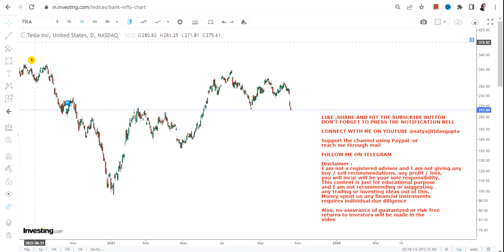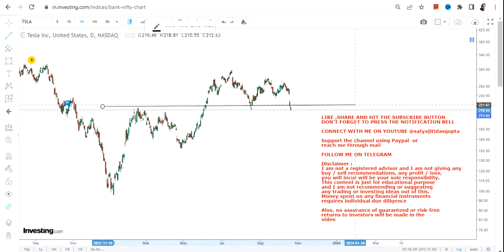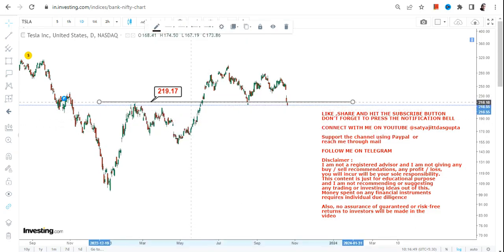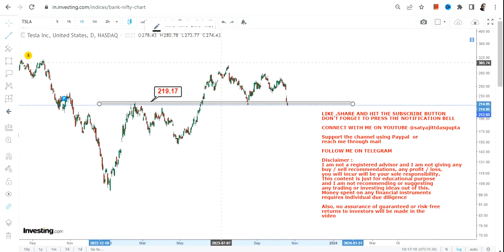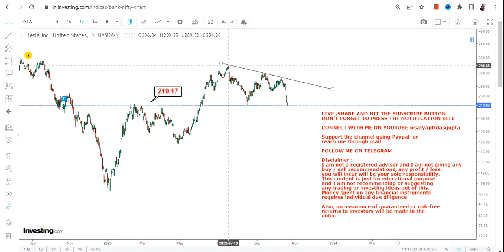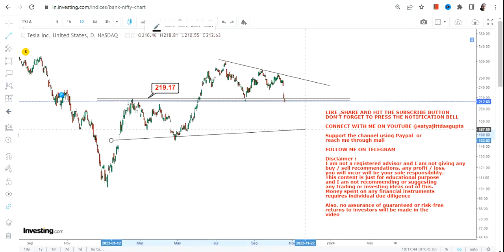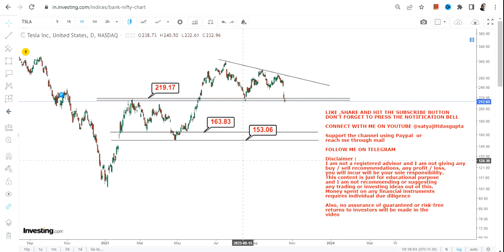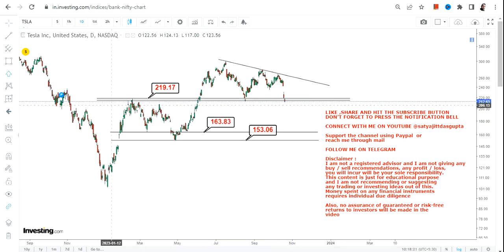TSLA STOCK ANALYSIS | BULL TRAP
In this video, we will take a closer look at TSLA STOCK ANALYSIS which is in a BULL TRAP for the next couple of days

BEST BOOKS LINKS TO BECOME PRO INVESTOR/TRADER :
FOR EQUITIES: